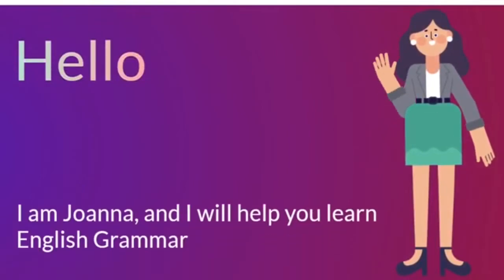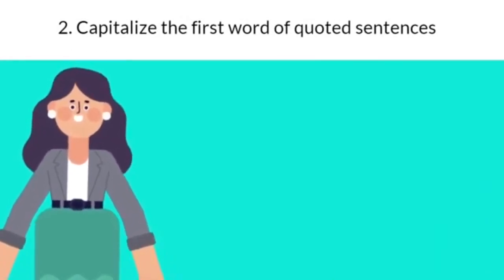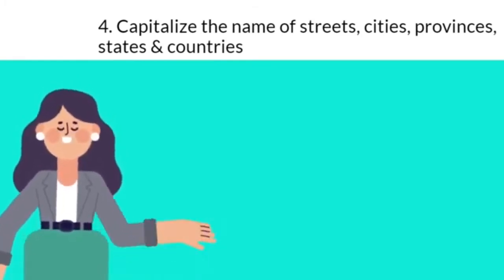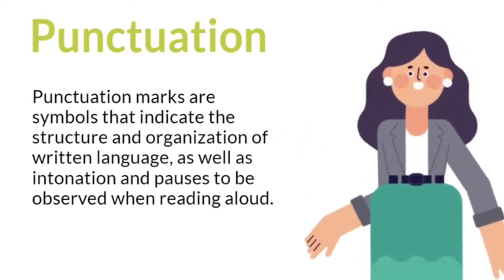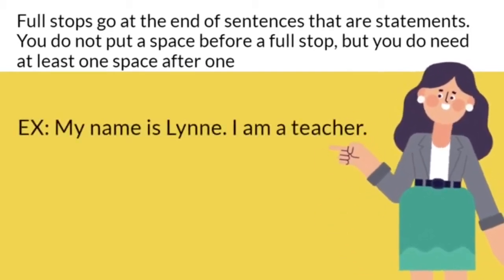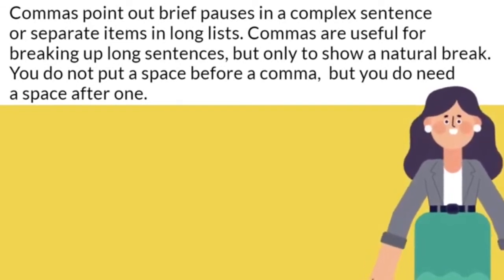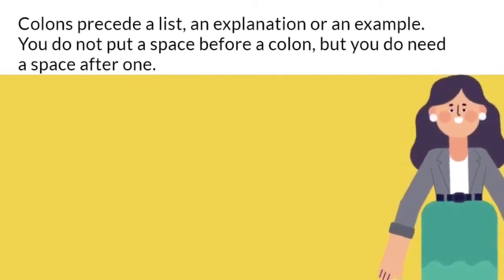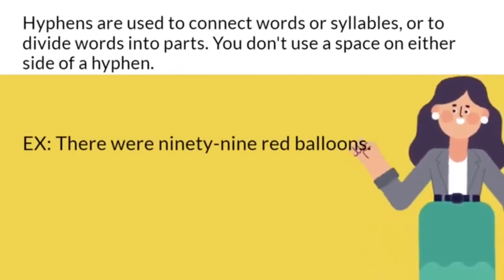English Grammar_PART1 | Written English Rules and Assistance | Punctuation & Capitalization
Learn Written English through an animated explainer character. You will learn few basic English writing skills, such as using Full Stops/Period, Comma, Hyphen, Colon, Capitalization.

This will contain all the mentioned topic rules with examples. Happy Learning.